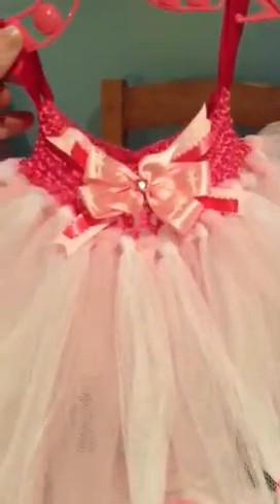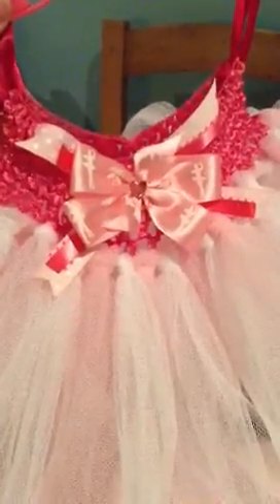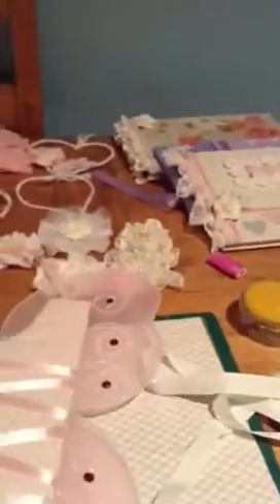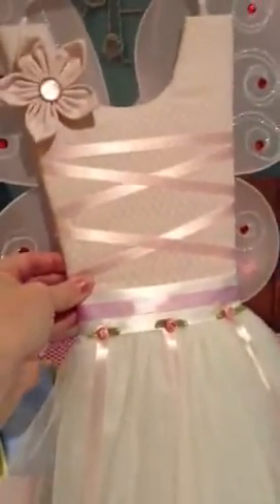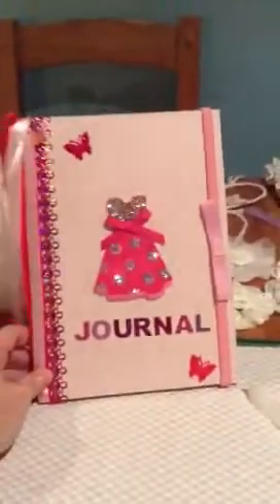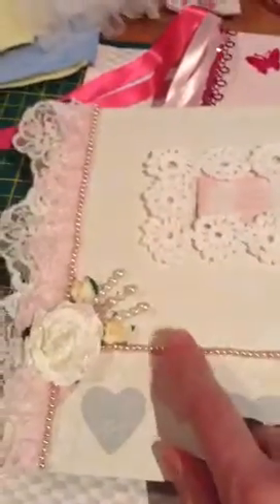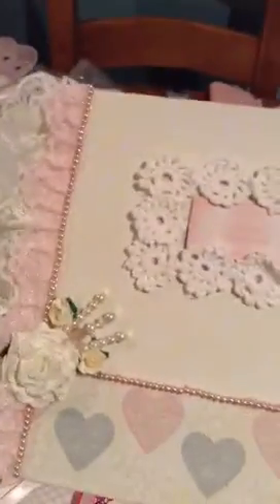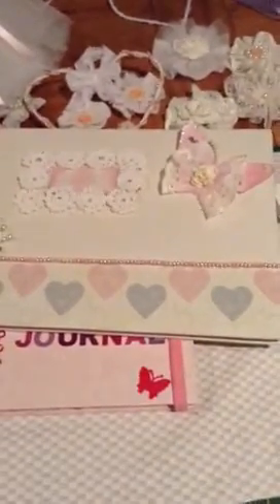Newbie geek crafter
Just some more makes and trying to get to grips with YouTube video posting sorry for the bad quality